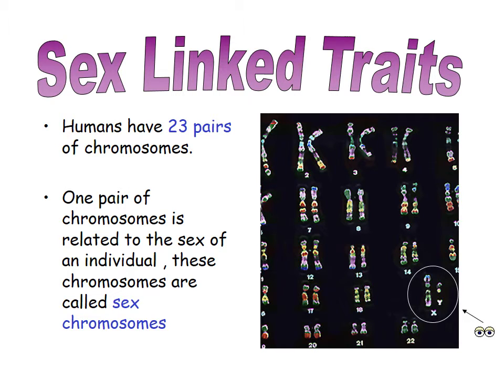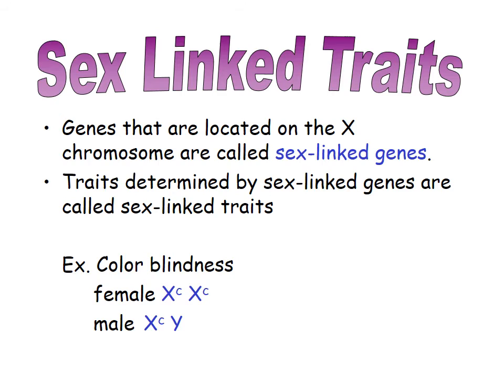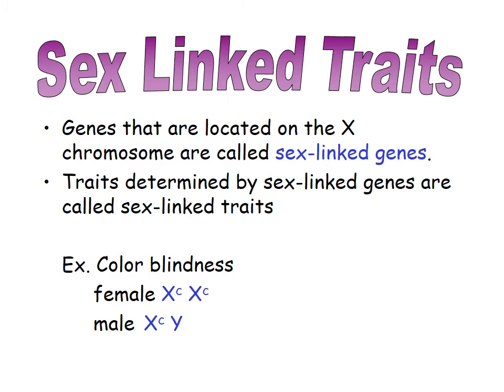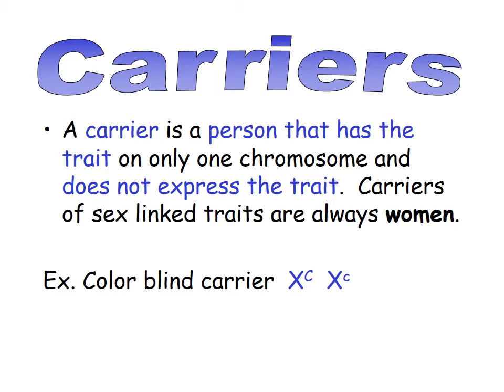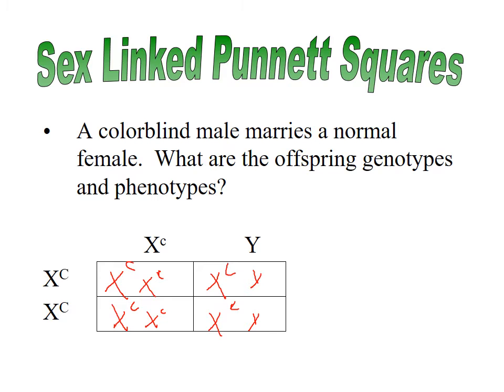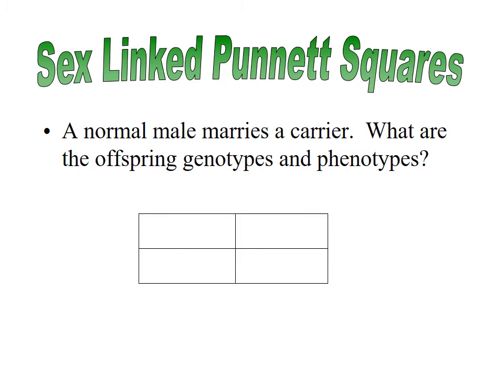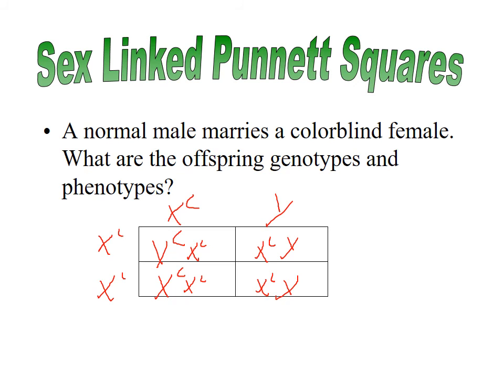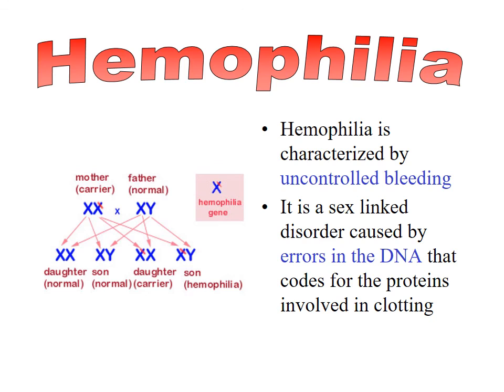Sex linked Traits